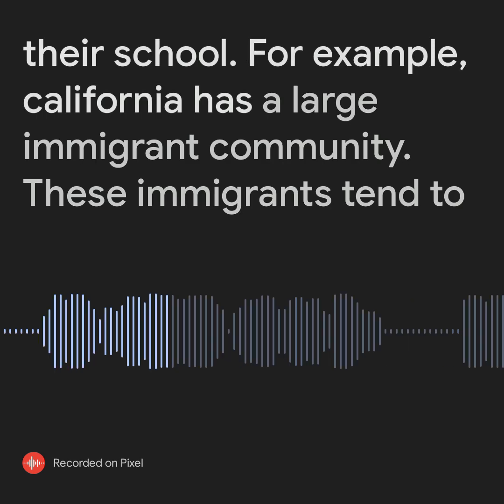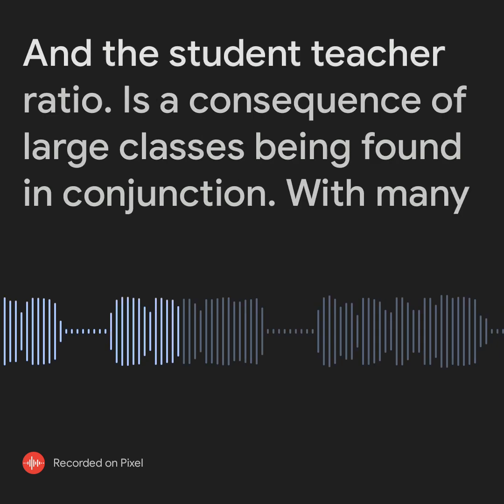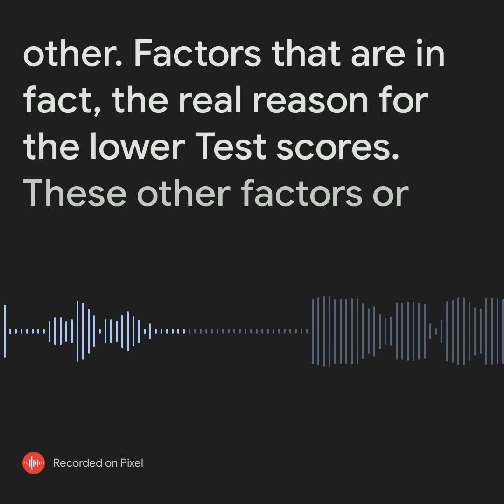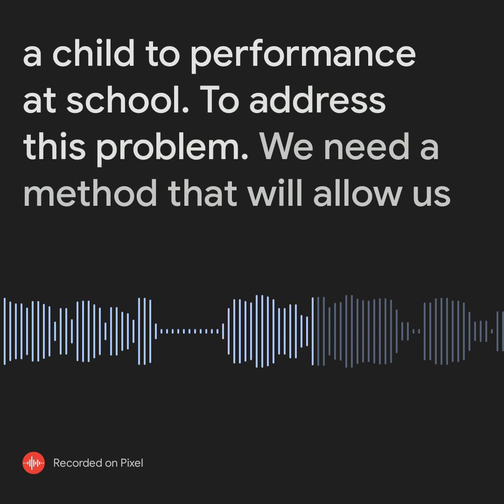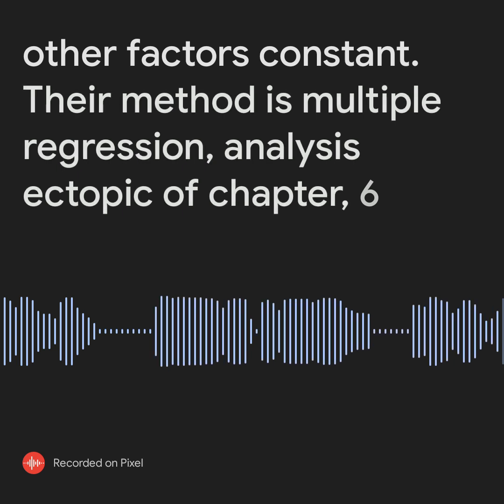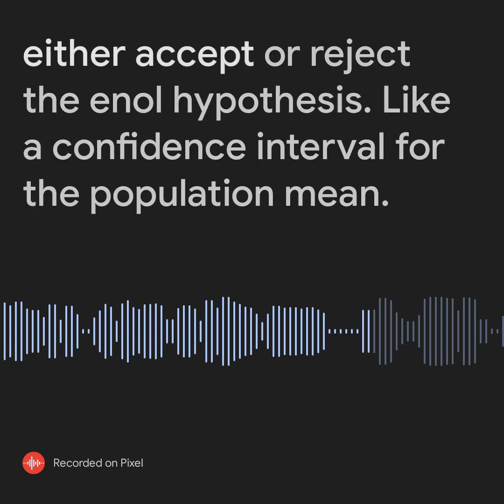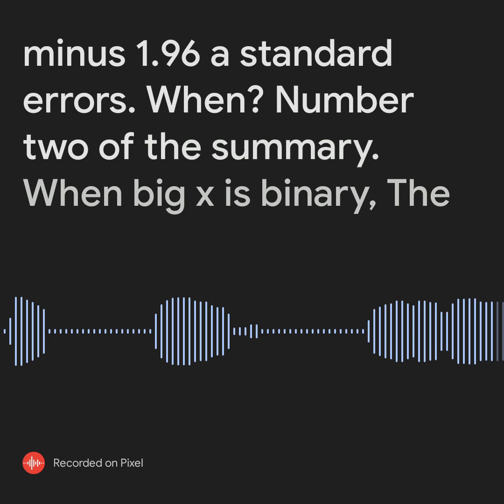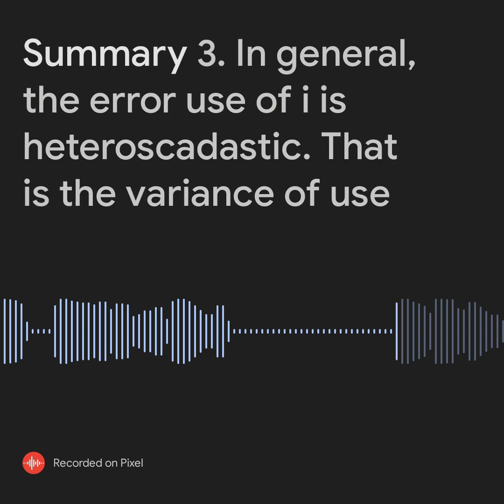Ch 5 Conclusion pt 2 end and summ start in intro to econometrics by stock and Watson